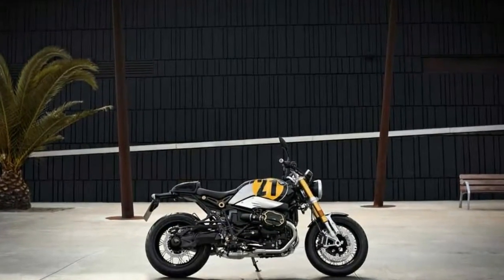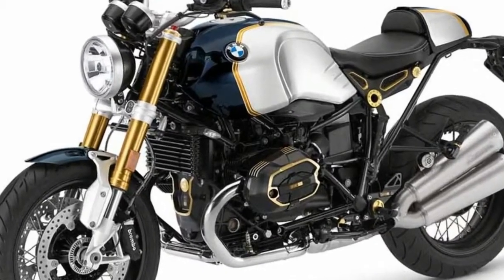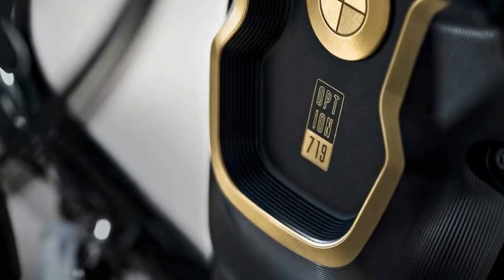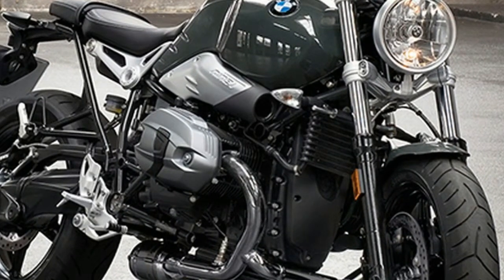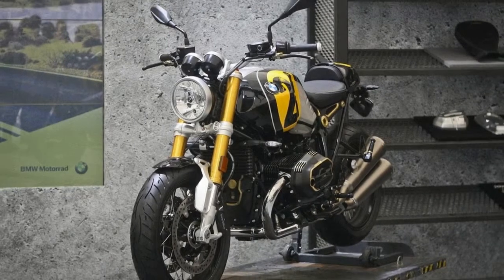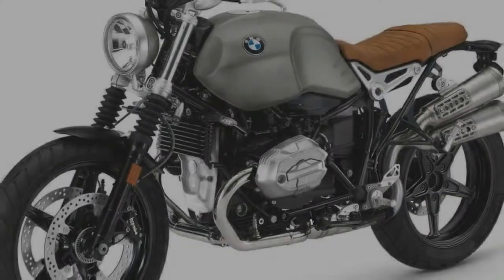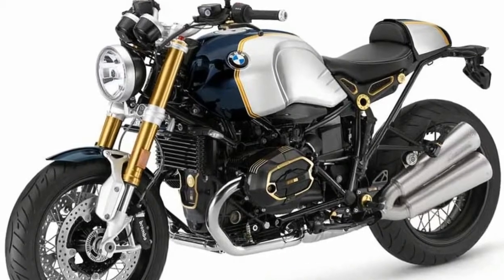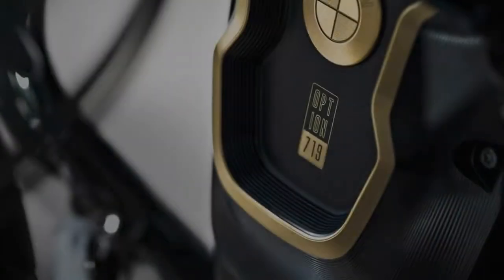HOT NEWS!!!2018 BMW R Nine T Option 719 Price & Spec